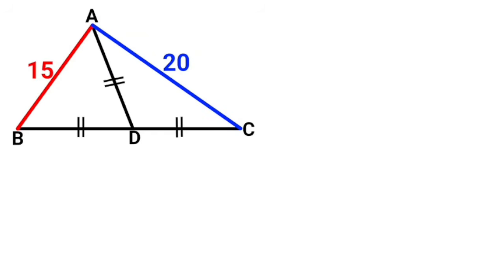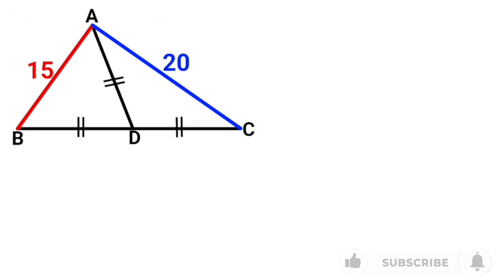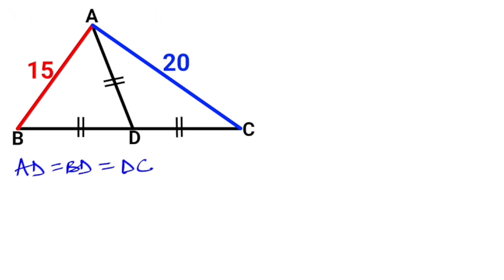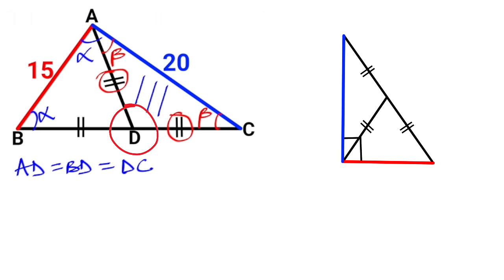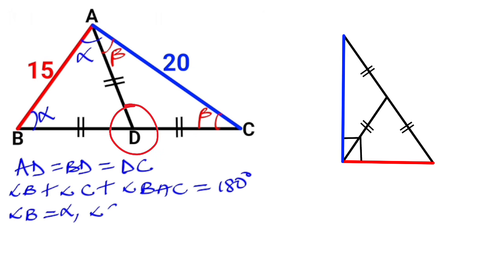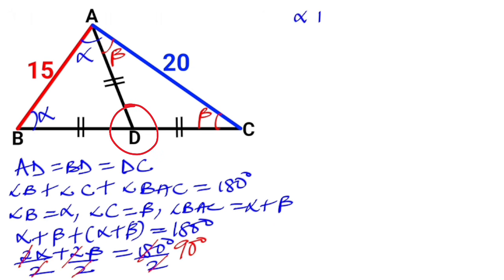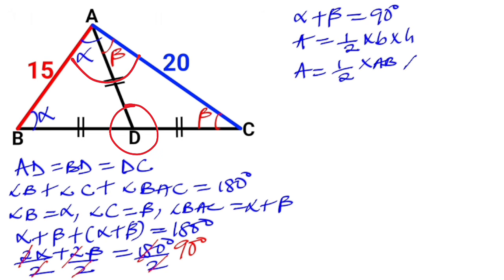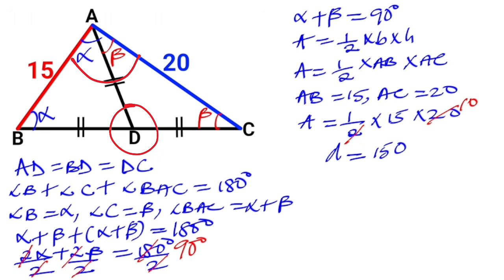A Very Clever Geometry Trick! Can You Find The Area?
Can you find the total area of the large triangle in this geometry puzzle?

Given:
Side lengths of 15 and 20
A median that is equal in length to half of the base

At first glance, it seems like there isn't enough information, but a clever geometric property reveals the entire solution!
Watch step-by-step to see how to crack this puzzle easily.